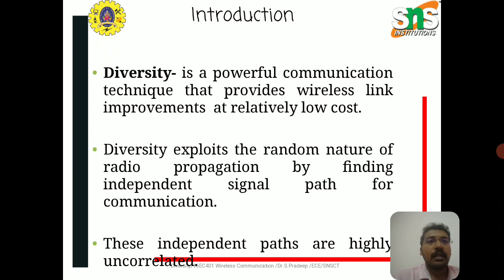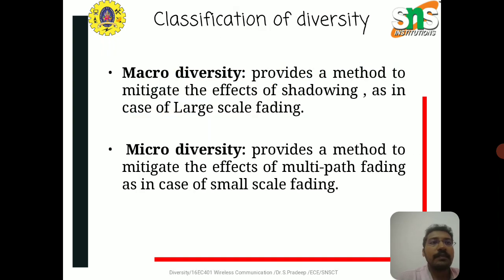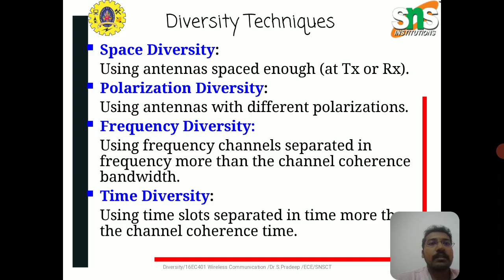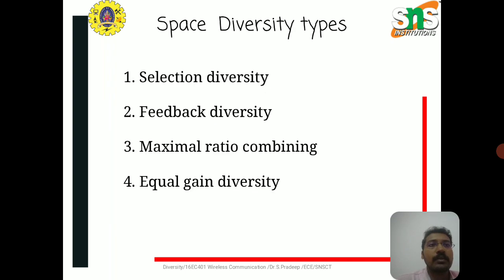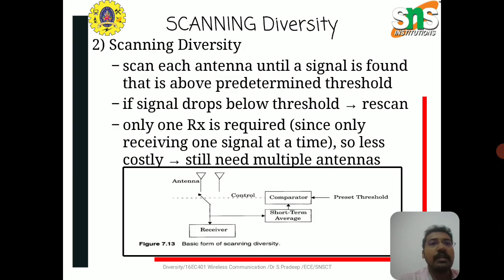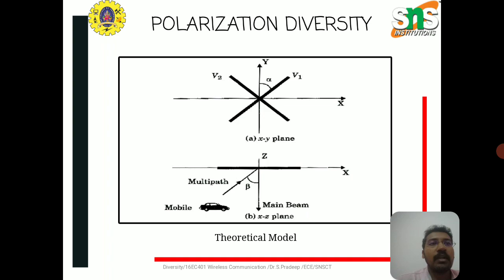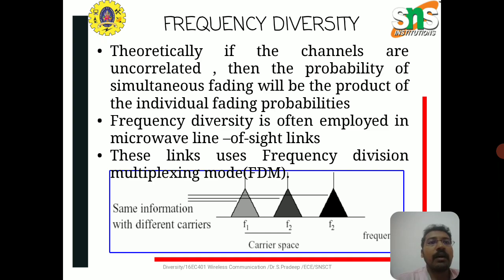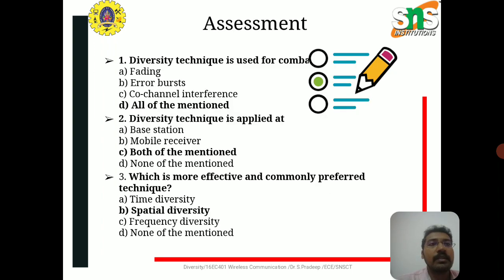Macro & Micro Diversity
The well-known diversity order achievable by a cooperative scheme is called micro diversity which is generated by short term fading coefficients. Another kind of diversity, called macro diversity, can be obtained by observing several long term Signal-to-Noise Ratios